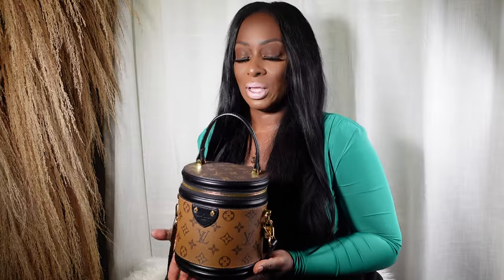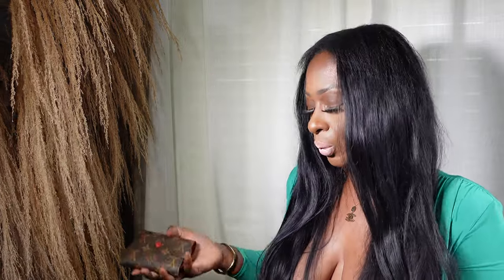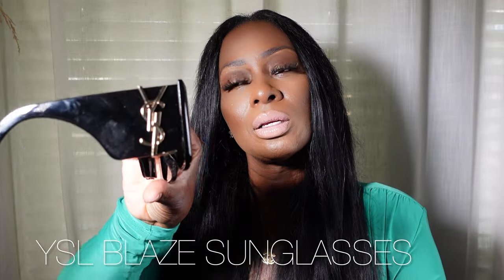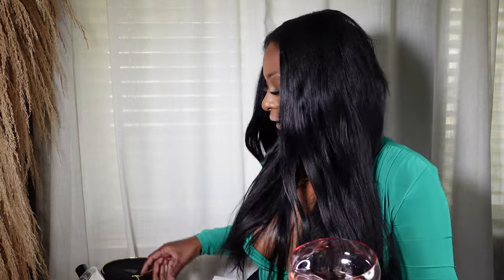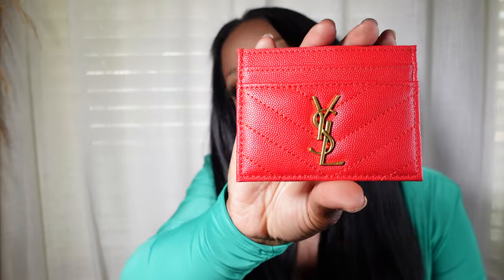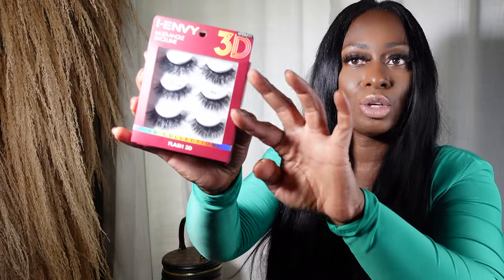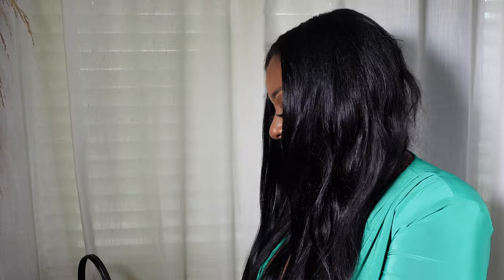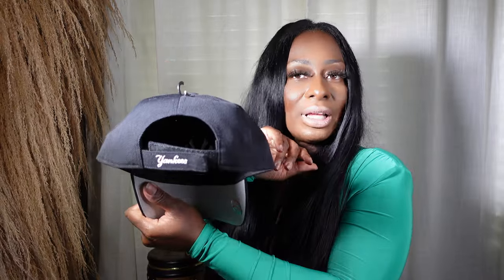LOUIS VUITTON CANNES BAG | WHAT'S IN MY BAG? | YSL SUNGLASSES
WHAT'S IN MY BAG Louis Vuitton Cannes bag designer handbag LOUIS VUITTON  REVERSE MONOGRAM- WHAT'S IN MY BAG?

Hi, Dolls! I hope you enjoy my What's in my Bag video! This are super fun to do for you

💋Teshiamonique

️Product Mentions:

•47 NBA Unisex-Adult NBA Clean Up Adjustable Hat, One Size

•MAC LIPGLASS lipgloss:

•Aesthetic Pill Container:

•Morphe Liquid Lipsticks:

•Mario Badescu Lip Balm

•Purse Divider

️️TeshiaMonique_Glam